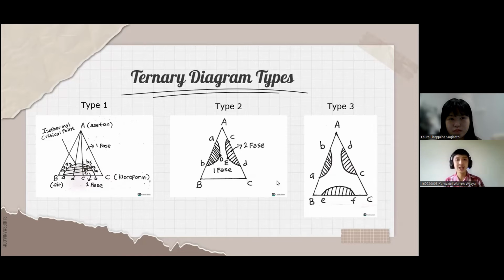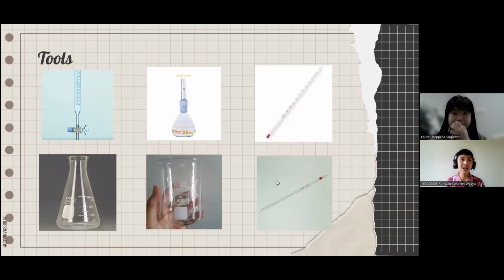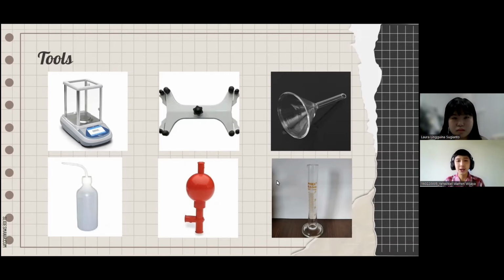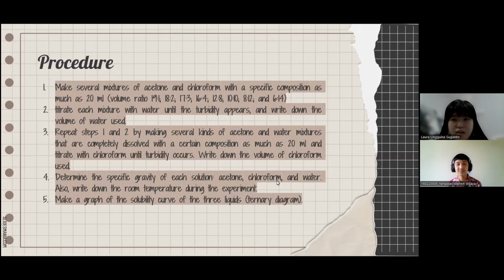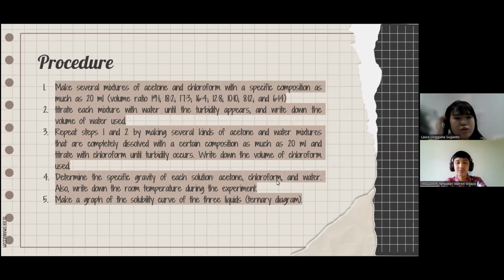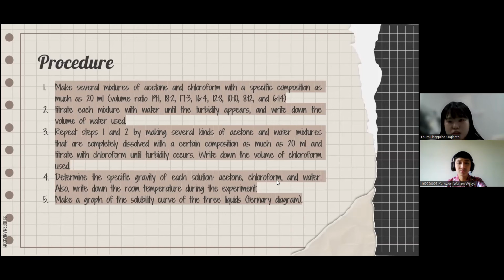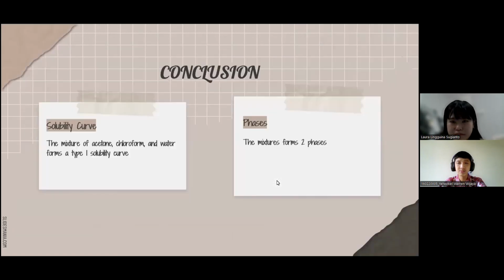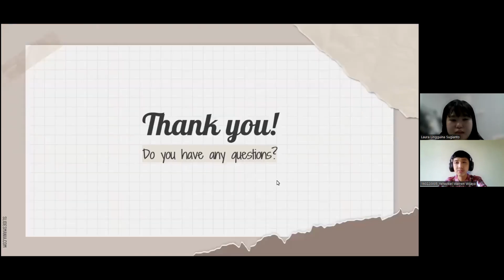2A_P8_Diagram Terner_160220003_Laura Lingguina S._160220005_Yehezkiel Warren W.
Pergi Manado tak lupa ke Bunaken
Tak sendiri, tetapi bersama bini
Halo Pak Restu, Bu Natalia, dan Kakak-Kakak Asisten
Selamat menonton dan menikmati video ini!

Praktikum Kimia Fisika - Diagram Terner

Video ini dibuat oleh: [KP A]
1. Laura Lingguina Sugianto - 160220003
2. Yehezkiel Warren Wijaya - 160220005